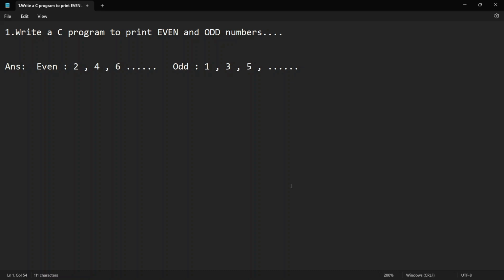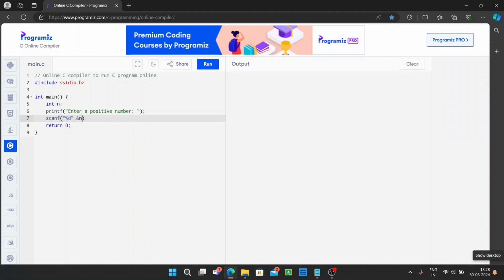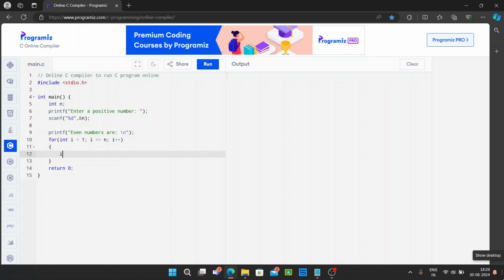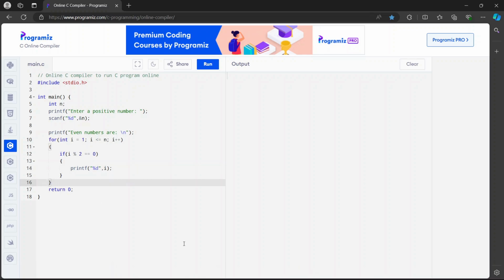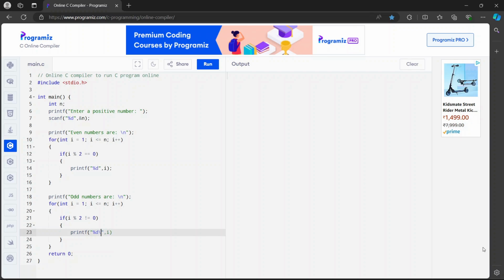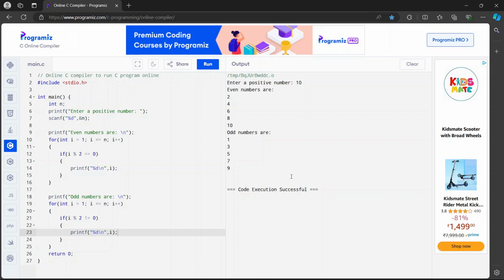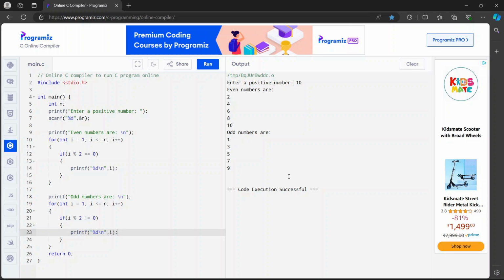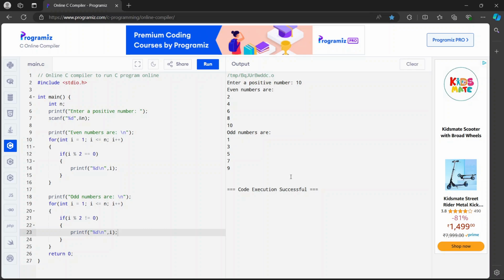C program to print even and odd numbers.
This video will guide you through the C code for printing even and odd numbers. Let's grow together.